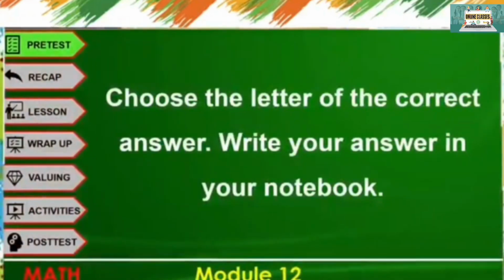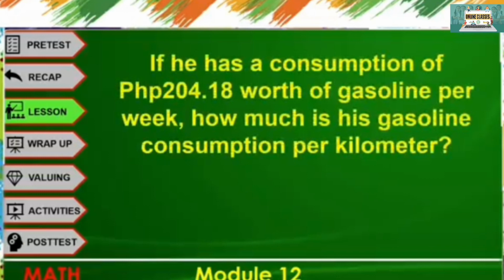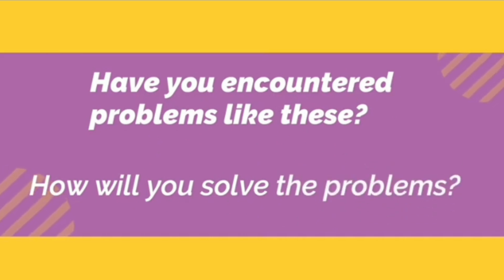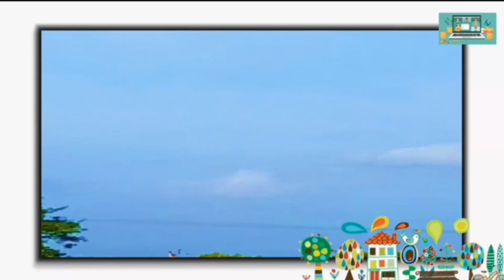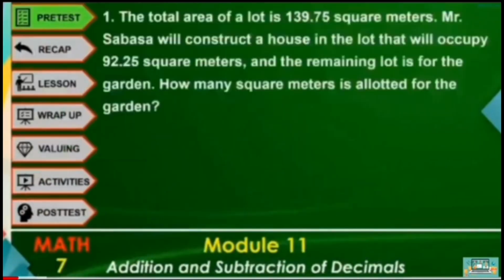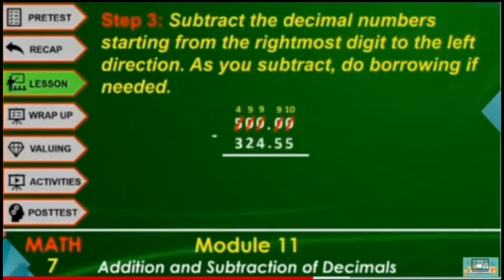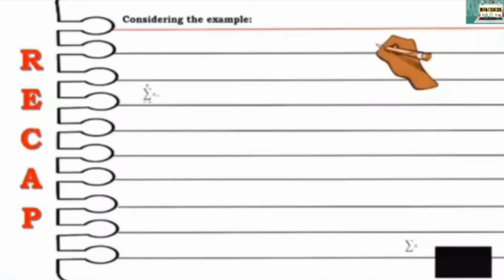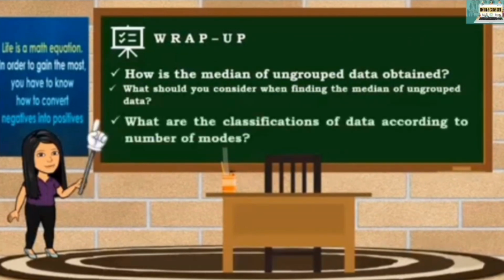MATHEMATICS Lessons Compilation